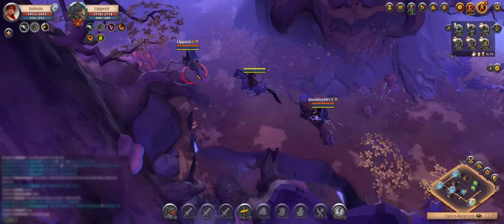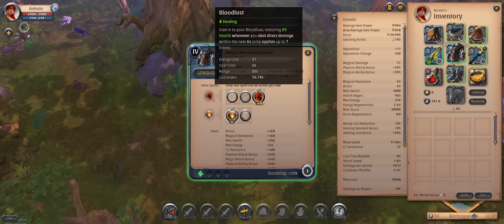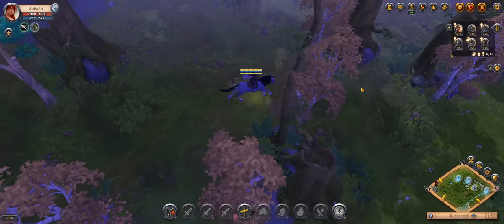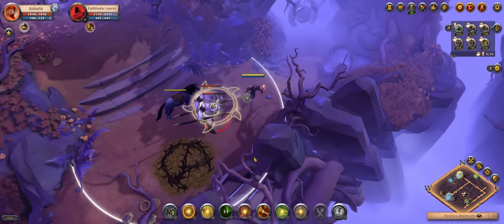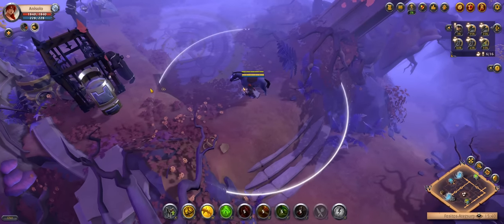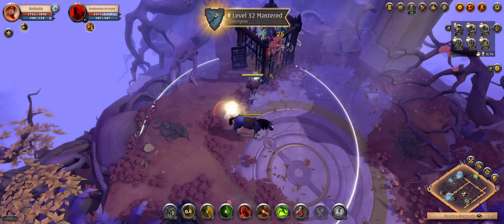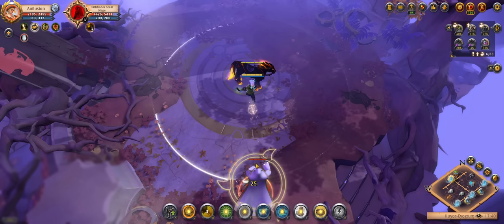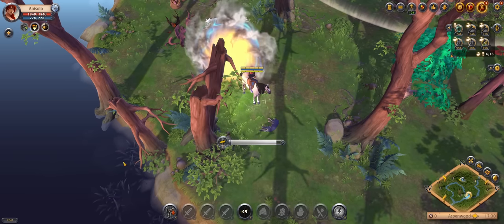Roads of Avalon Green Chest Solo Guide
This guide aims to cover everything you need to know to start soloing Green Chests in the Roads of Avalon in Albion Online

00:00 Intro
00:18 Gear
04:54 How to find a green chest
06:56 Full chest clear with low IP
14:22 Bosses intro
14:52 Orange Boss: Warrior
16:07 Orange Boss: Mage
16:49 Red Boss: Knight
17:56 Tips for travelling
18:59 Outro

The build:
Druidic Staff (Q1, W2, any passive)
Torch
Mage Cowl (3rd ability, first passive)
Mercenary Jacket (3rd ability, first passive)
Soldier Boots (2nd ability, 2nd passive)
Pork Omelette
Healing Potions